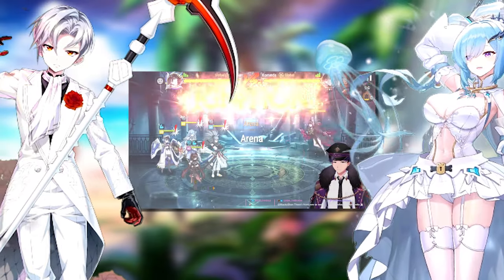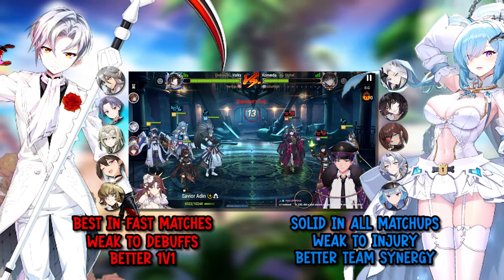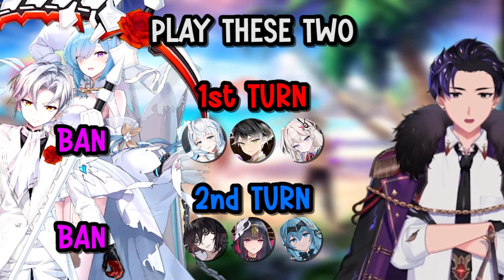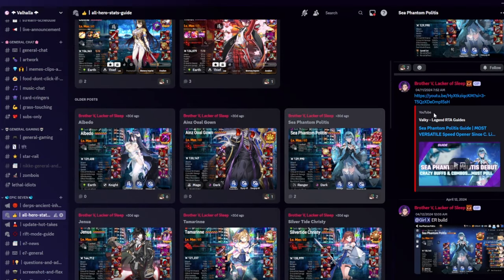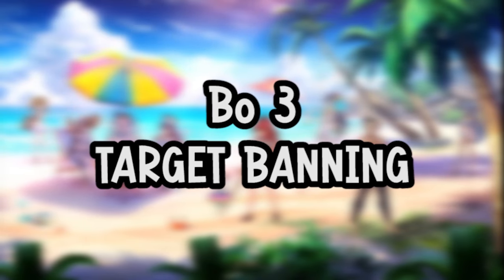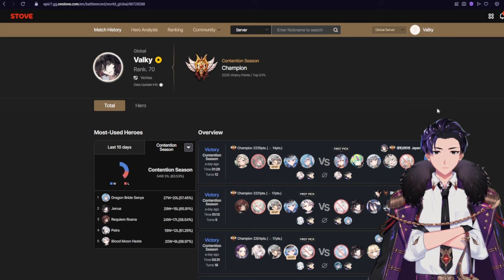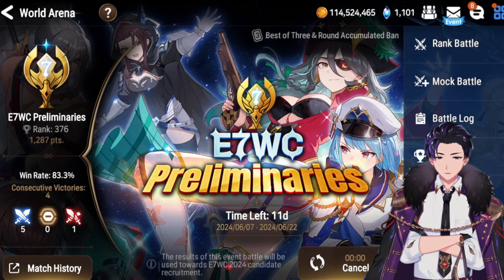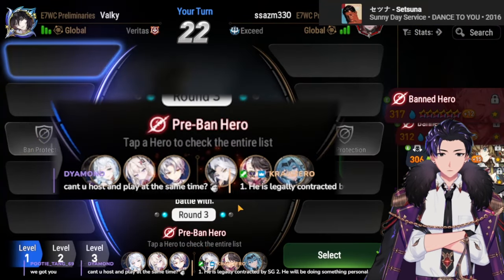RTA Ban Protection Draft Guide | Meta Picks Broken Down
Hey guys, today's guide will be drafting tips & a primer for season 14 as well as the E7WC qualifiers; the meta will be broken down here in the most comprehensive way yet.

Chapters
00:00 Intro
00:21 Unleash the Beast
02:48 Pick a side
06:19 Tailoring Pre-bans
08:43 Guaranteed wins?
09:51 Conclusion